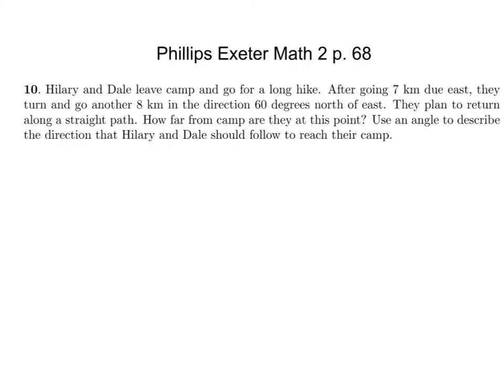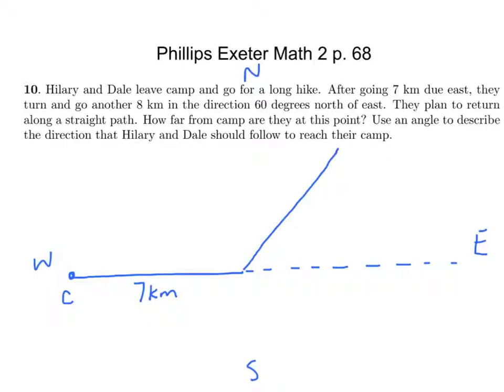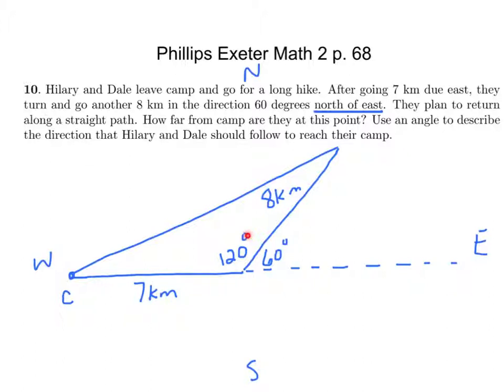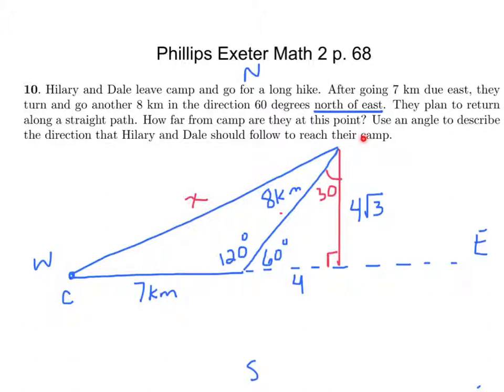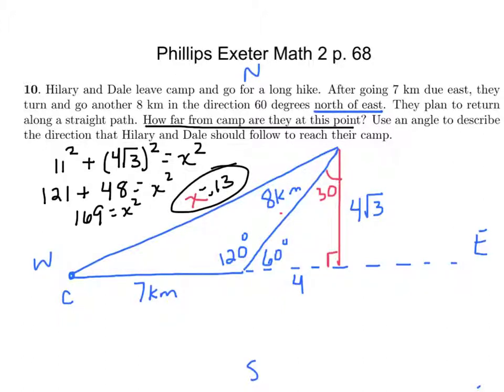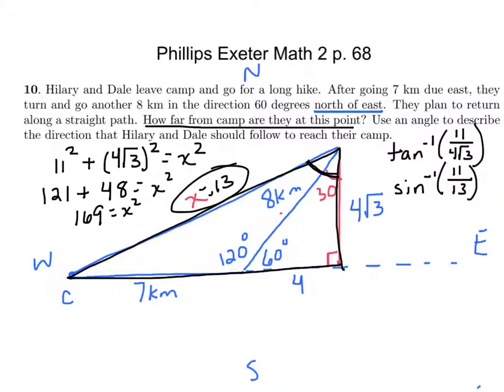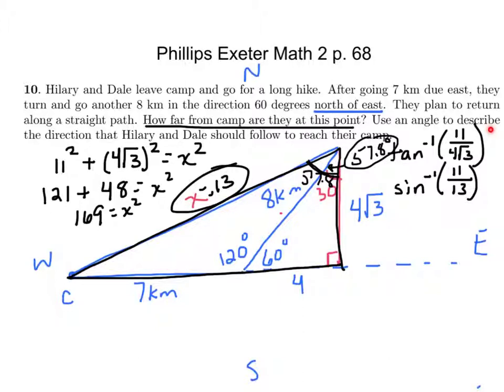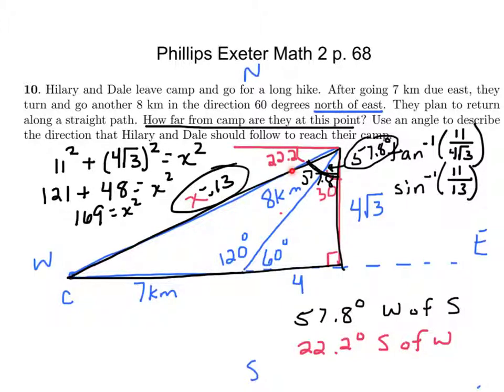Using the 30-60-90 triangle problem